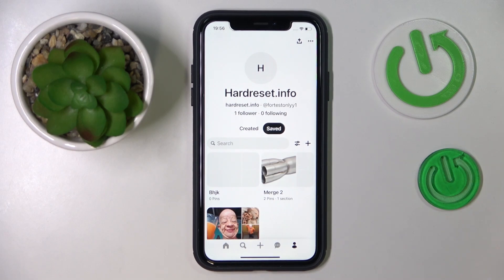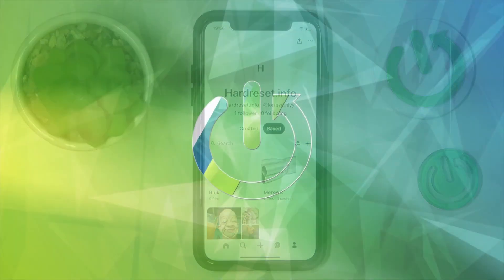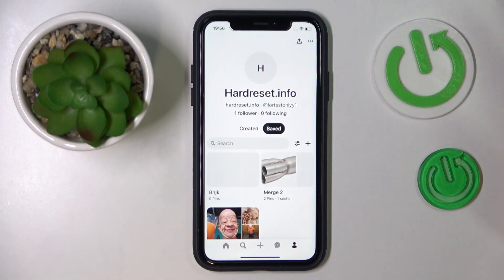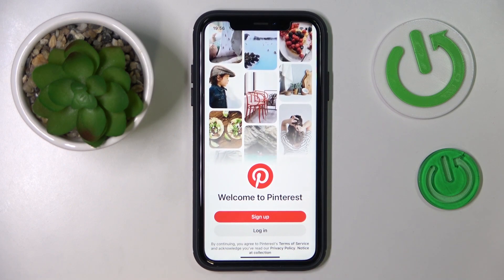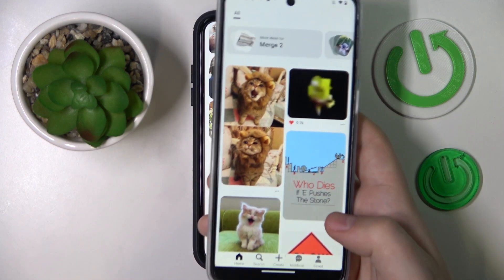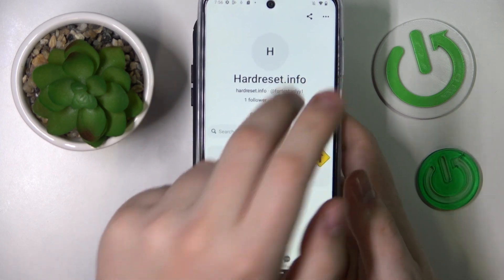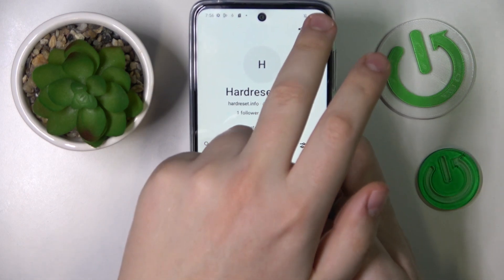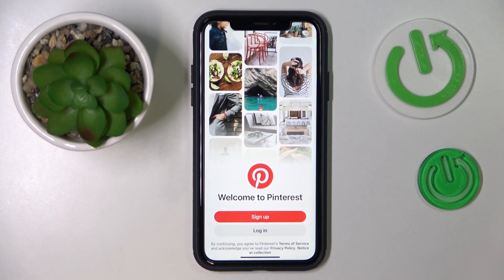How to Log Out of Pinterest - Sign Out of a Pinterest Account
This very simple and detailed video guide will lead you through the entire process of signing out of your Pinterest account, including opening settings and finding the right option to tap. Thus, we kindly encourage you to view this tutorial and figure out how to properly exit your Pinterest account on a mobile app.

How to sign out of Pinterest? How to log out of a Pinterest account on a mobile app? How to exit a Pinterest account on a mobile phone? How to leave a Pinterest account on a mobile device?